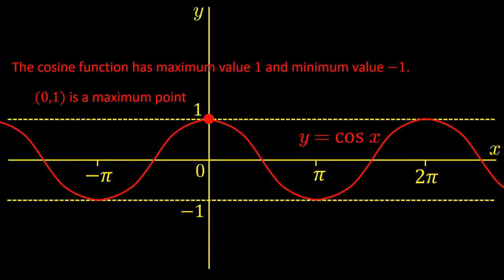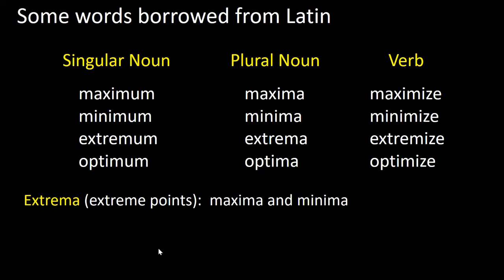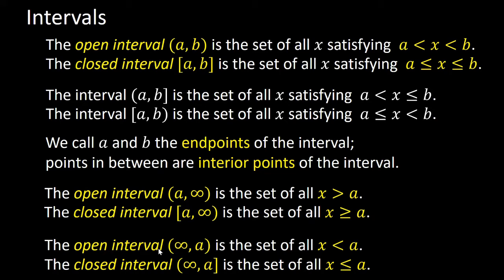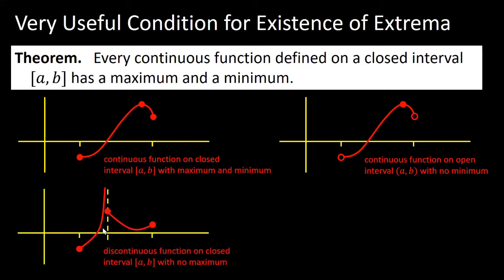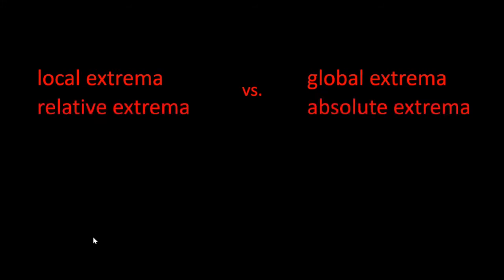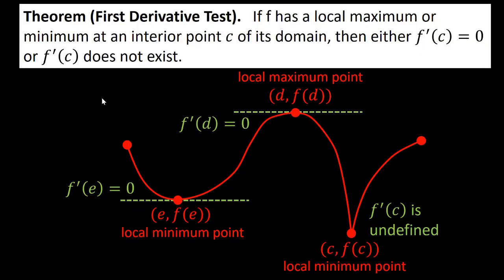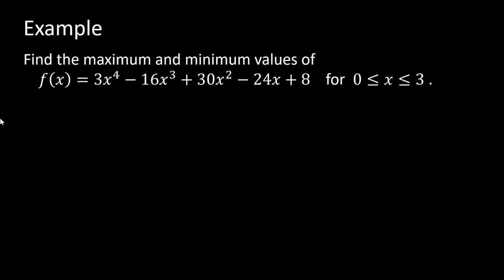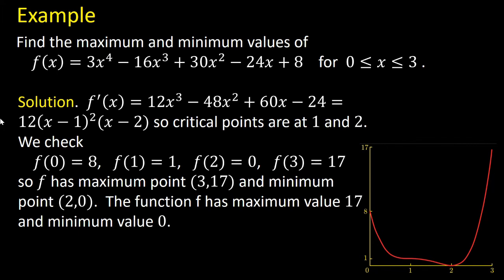Maxima and Minima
We introduce the notion of extrema (maxima and minima) for functions in single-variable calculus.